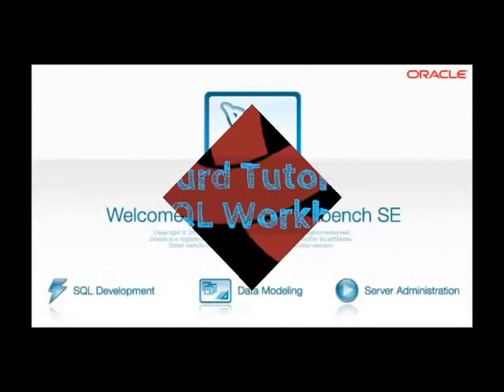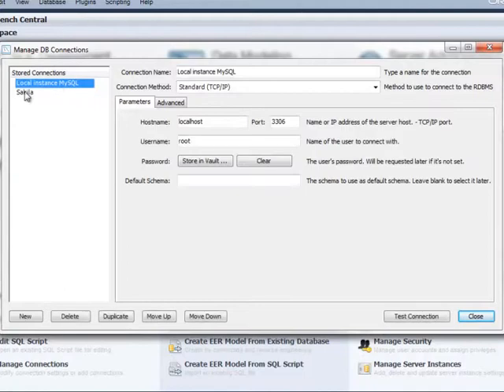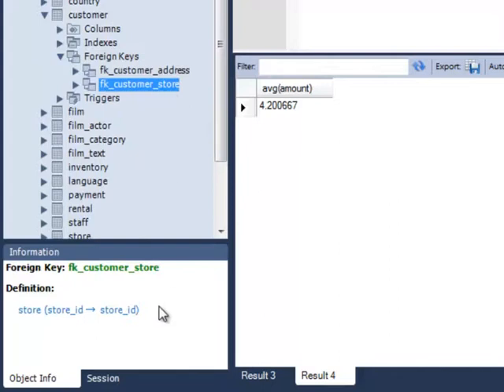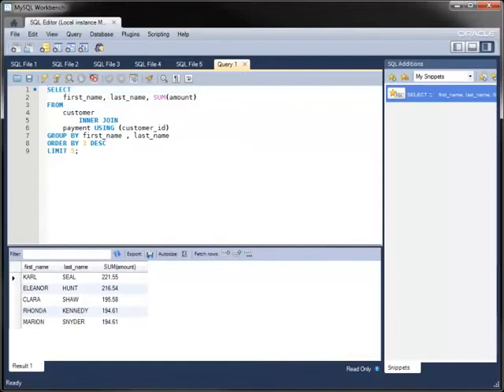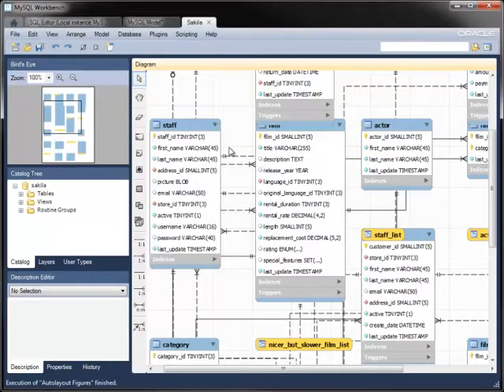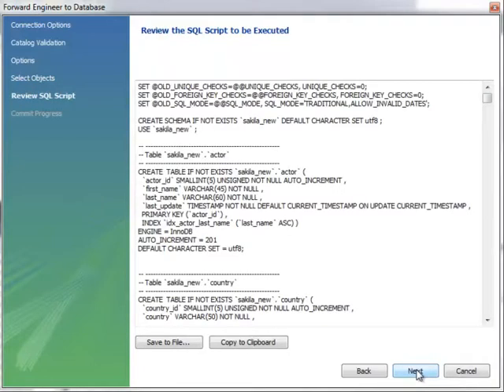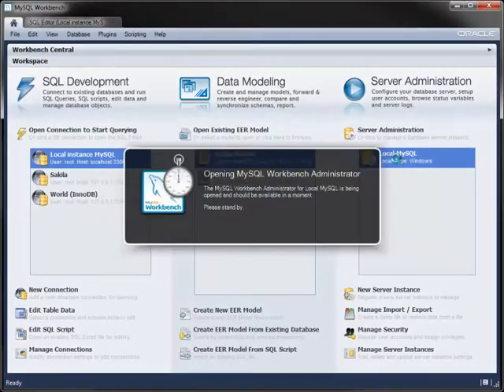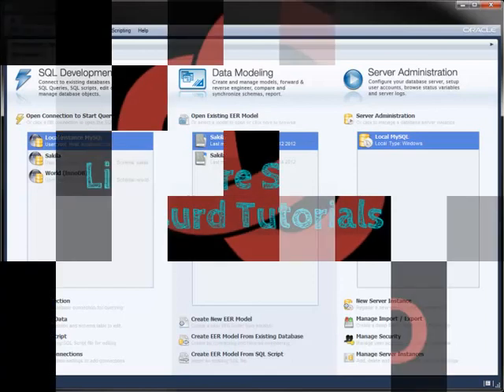MySQL GUI Tutorial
Absurd Tutorials - MySQL Workbench Tutorial.

MySQL is a free open-source relational database management system [RDBMS]. It is now acquired by Oracle.
MySQL Workbench is a GUI visual tool for developers, DBAs and users.

We are on Youtube, Facebook, Twitter.

Hash Tag us